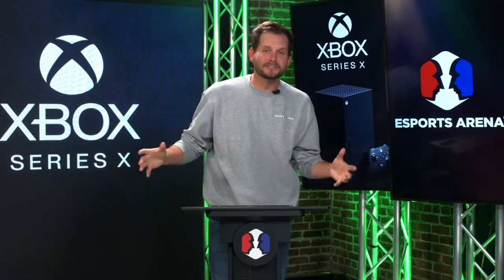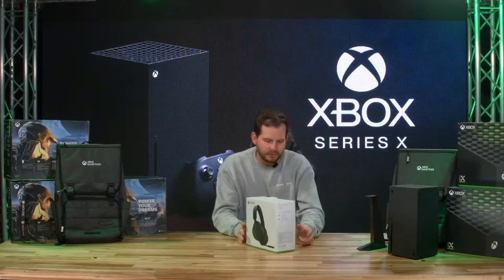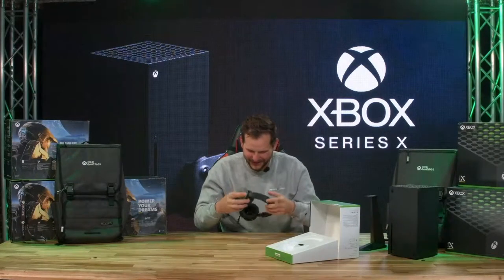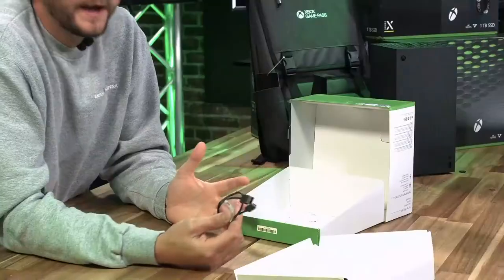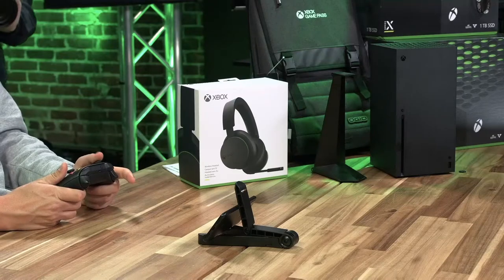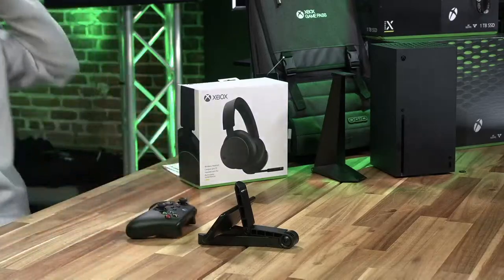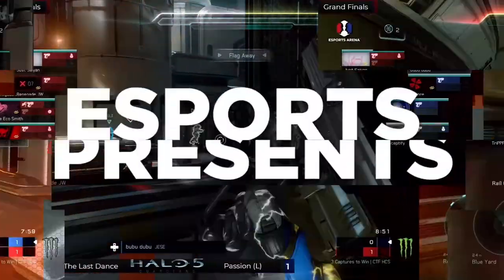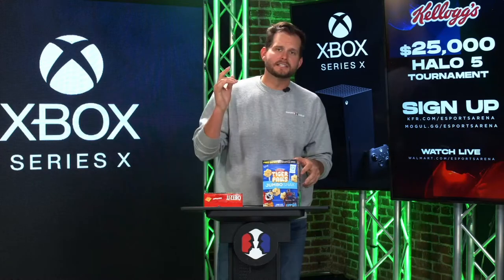Xbox Series X Wireless Headphones Unboxing + Big Microsoft Updates!